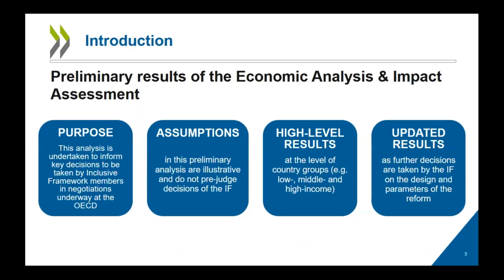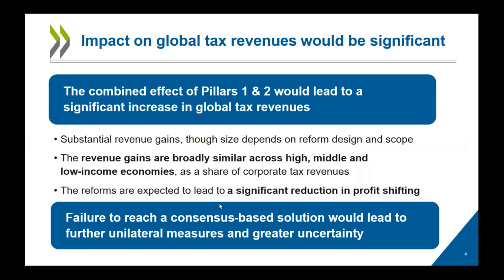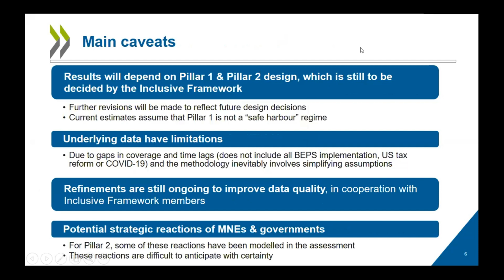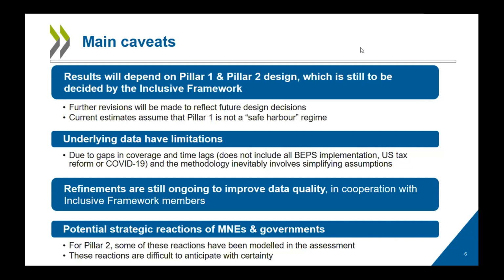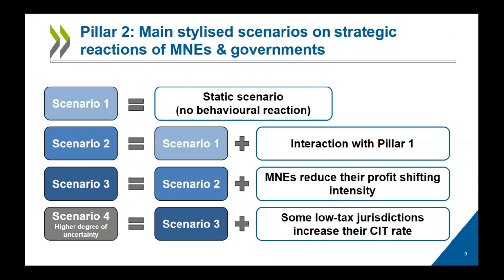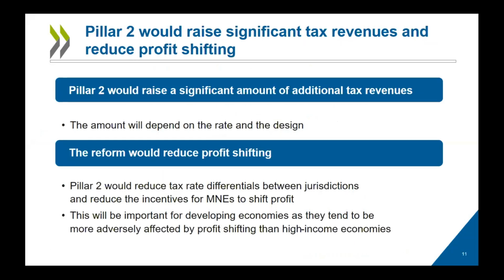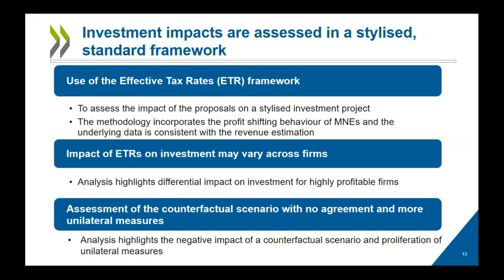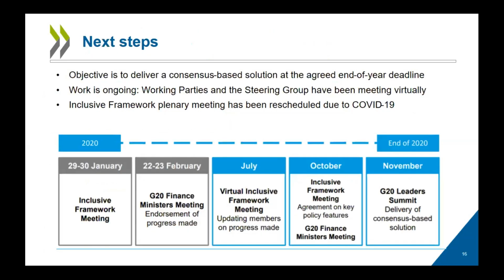Online-Seminar: Addressing the tax challenges of the digitalisation of the economy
Excerpt from the OECD Berlin Centre's digital seminar on 2 June 2020. David Bradbury, Head of Tax Policy and Statistics at the OECD, presents results from ongoing analysis of the revenue and investment impacts currently under consideration.